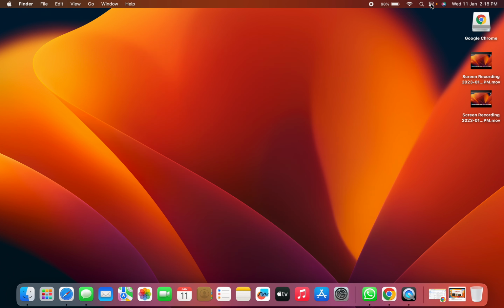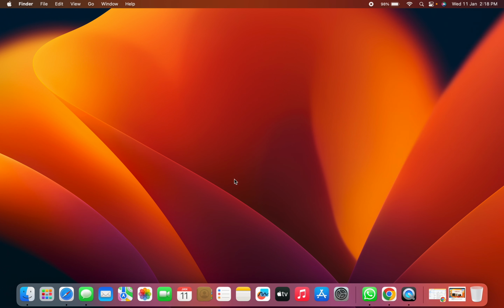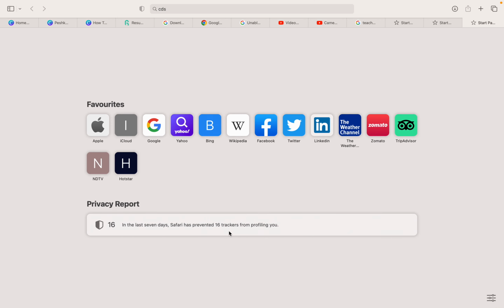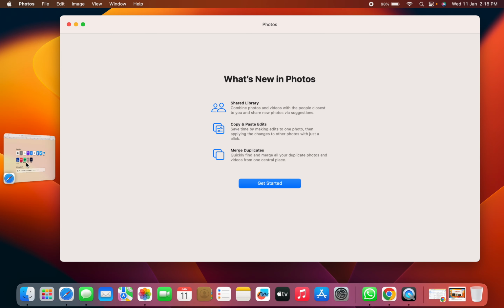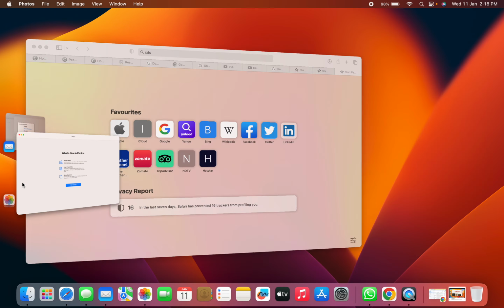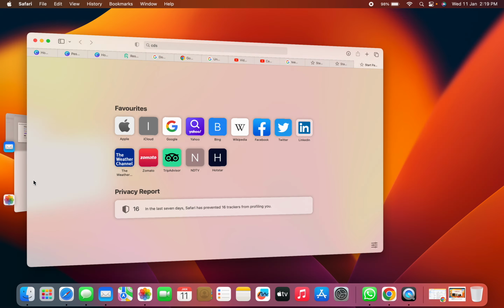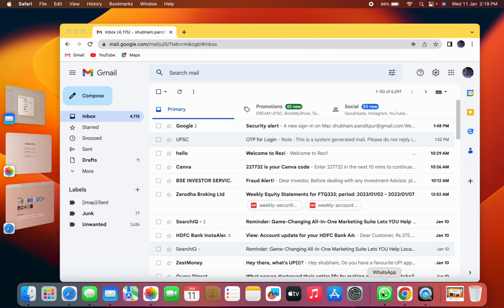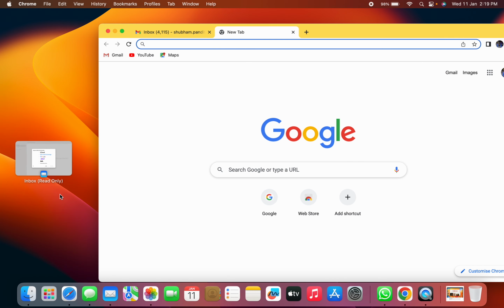How to Use Stage Manager on Mac | MacOS Venture 13.1 New Feature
In this video, I am going to tell you how to use stage manager.
How to
1. First of all, Unlock Your Mac
2. Click On the control manager.
3. Now click on stage manager.
4. Now open app.
Like this, you can use stage manager on MacBook air and MacBook Pro.
MacOS Venture New feature